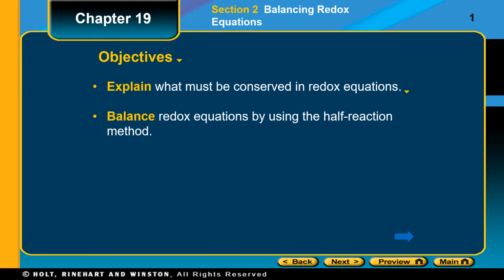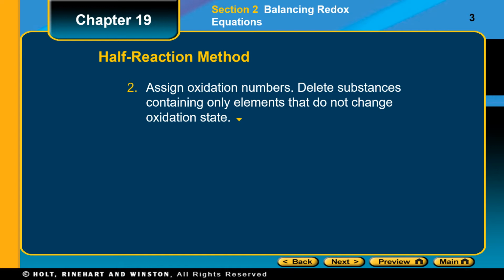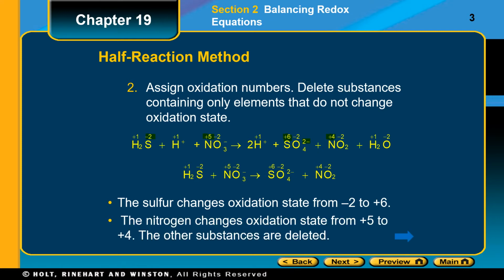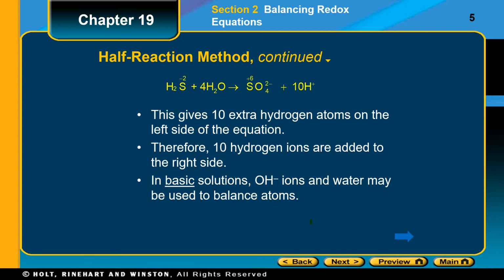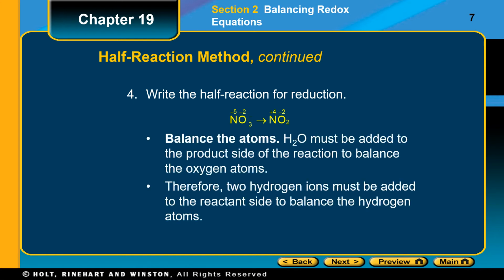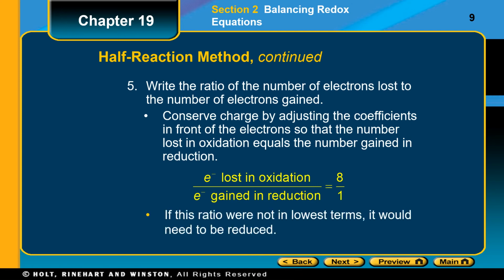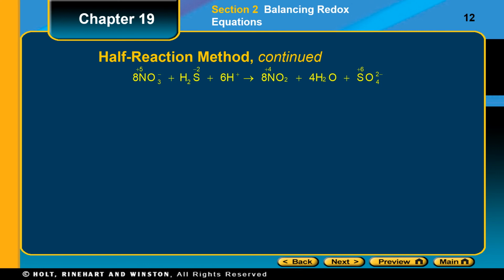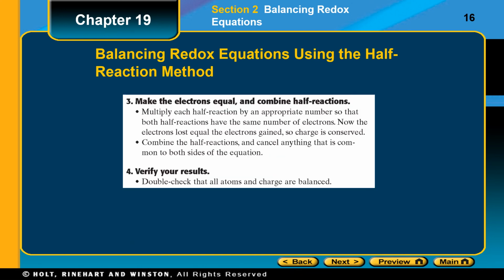Chemistry - Chapter 19 Part 2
Chemistry - Chapter 19 Oxidation-Reduction Reactions
Section 2 - Balancing Redo Equations (Part 1 of 2)